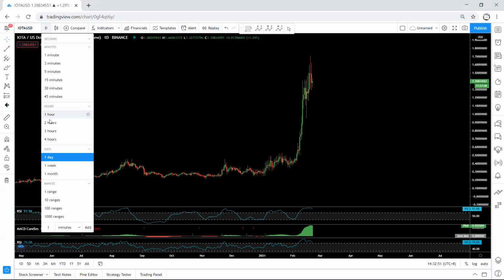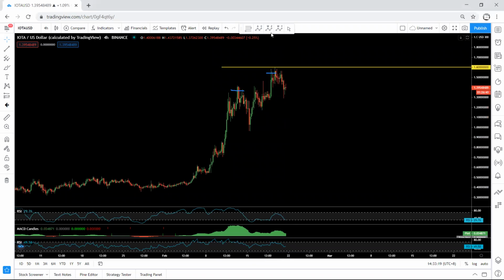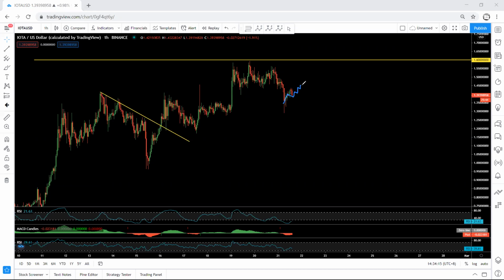IOTA Technical Analysis for February 21, 2021 - MIOTA